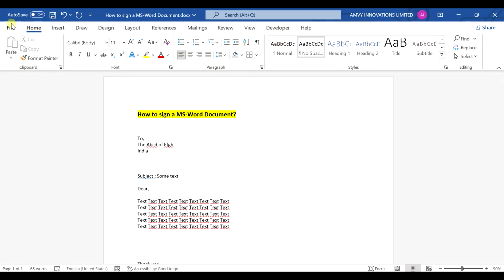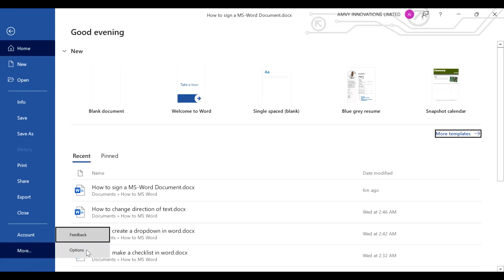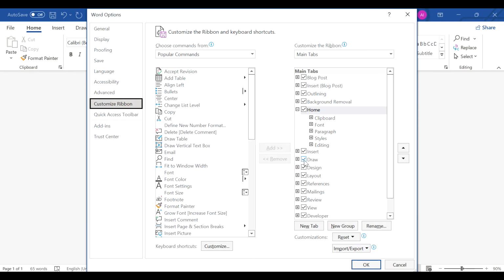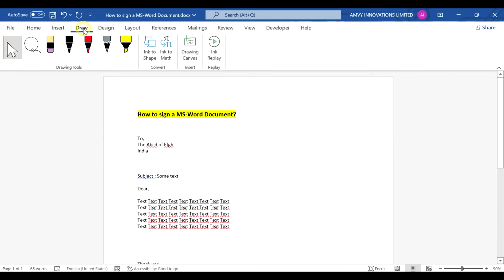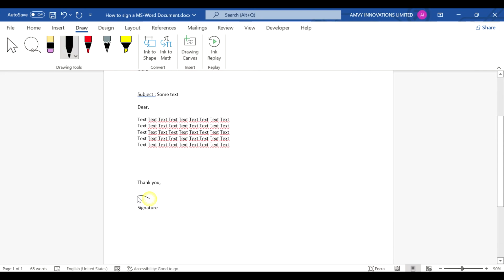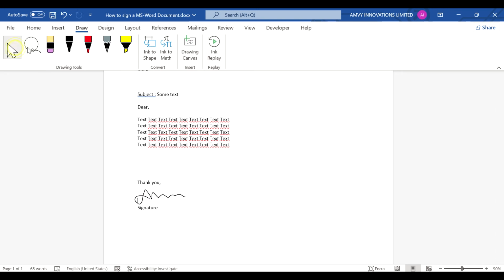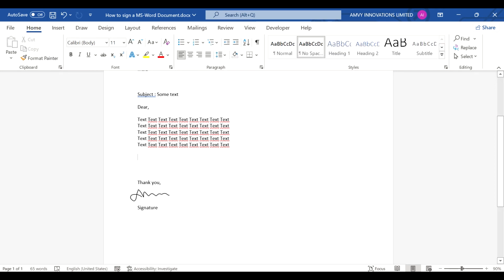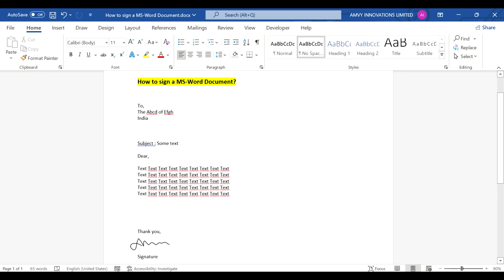How To Add Signature in Word Document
wordtutorial microsoftword microsoftwordtutorial Learn how to sign a Microsoft Word Document easily within a minute. You can sign, resize or move the signature anywhere on document.